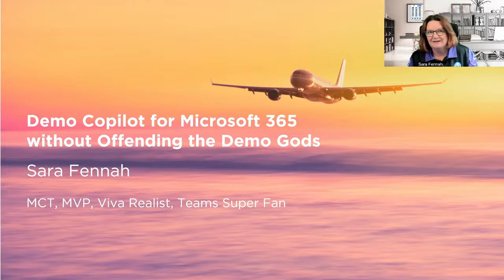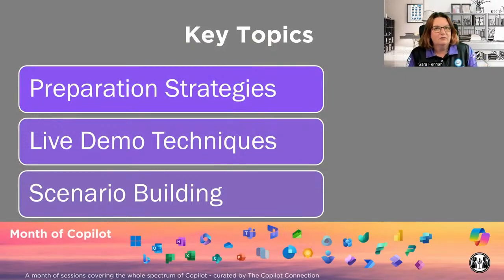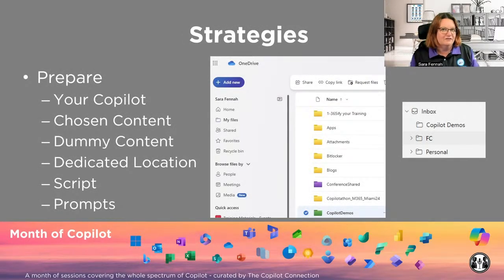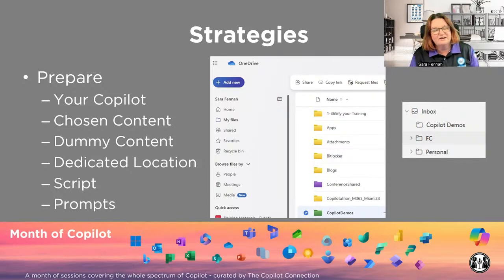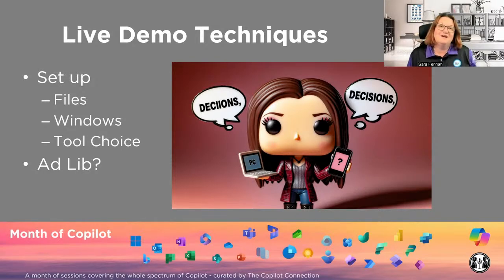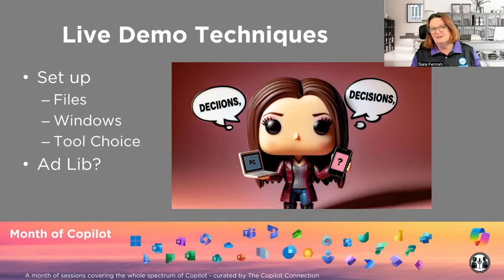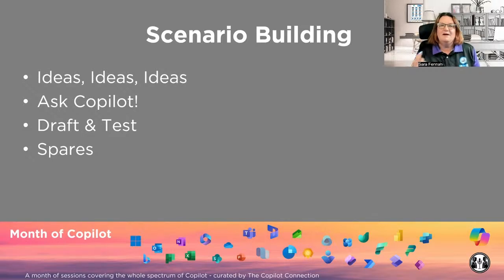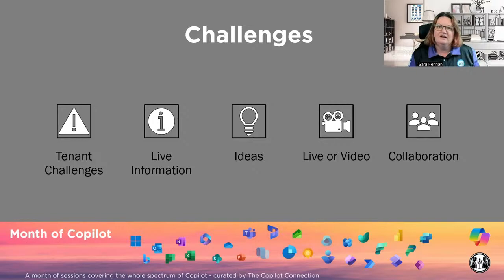Demo Copilot for Microsoft 365 without Offending the Demo Gods - Sara Fennah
Can a video really showcase the true power of Copilot for Microsoft 365, or are they seen as just marketing hype?  Live demo is always preferable but they can be unpredictable and fraught with unexpected issues, leading to the dreaded ‘Demo Gods’ wreaking havoc. Especially with Copilot which needs a live working environment to really showcase the potential. Demo from production is oft cited as a big mistake, yet is what is needed with Copilot. This session will equip you with techniques to confidently demonstrate Microsoft Copilot capabilities even if you are working in your live production environment.

The session will cover:
 • Preparation Strategies: Tips for setting up a safe demo environment.
 • Live Demo Techniques: How to showcase the features without exposing your sensitive content
 • Scenario Building: Crafting scenarios to allow the audience to connect to the demo
Attendees will leave with:
 • Practical knowledge to prepare and execute flawless demos.
 • Strategies to engage the audience and handle live demo challenges.
 • Confidence to showcase technology without the fear of demo disasters.
Products Covered:
 • Microsoft Copilot (Bing)
 • Copilot for Microsoft 365
Join us to master the art of demoing Copilot and become the presenter who always pleases the Demo Gods!